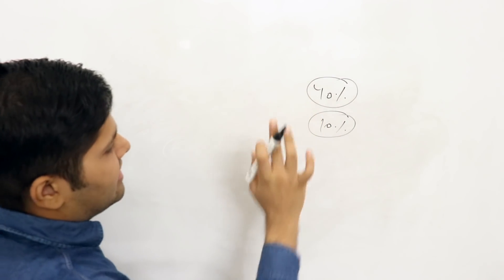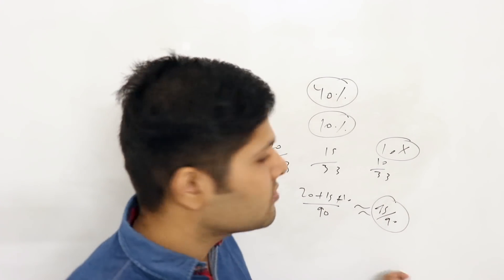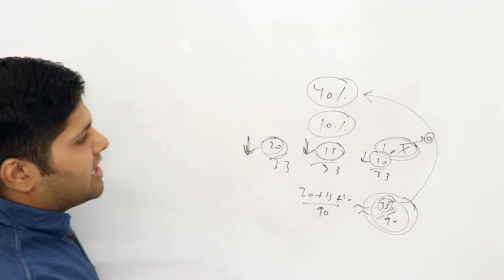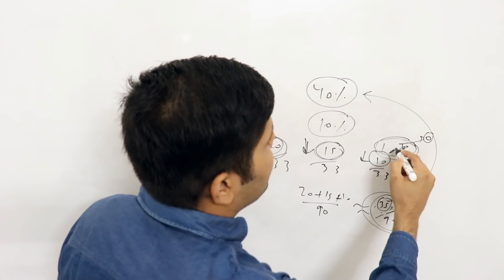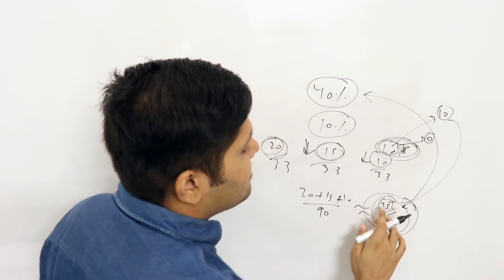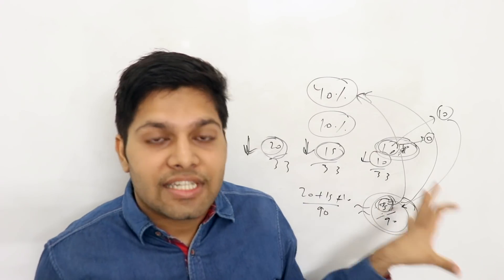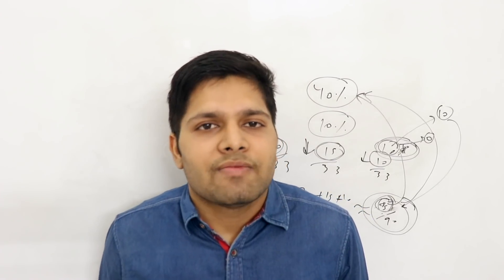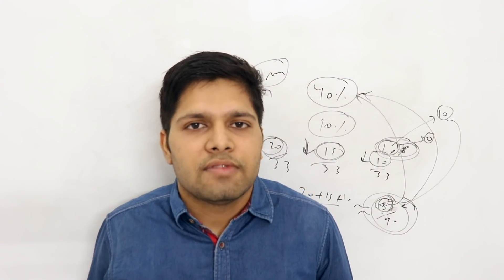TRAGIC Story: He Ignored Inorganic Chemistry 🤕 | Kalpit Veerwal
Enroll in AcadBoost to get your dream IIT with me! (NEET, Foundation, College courses also available!)
Android App (free notes & blog - pls rate & review, thanks!)

Books I recommend for JEE prep: